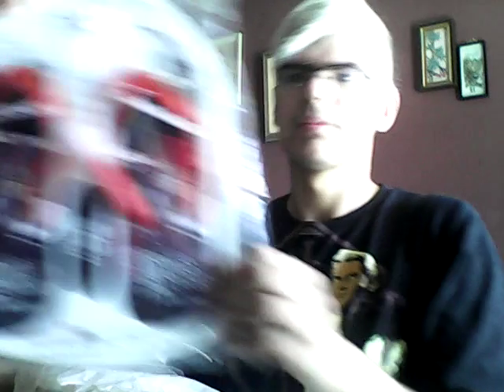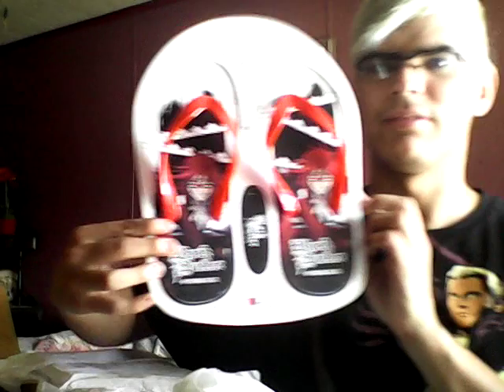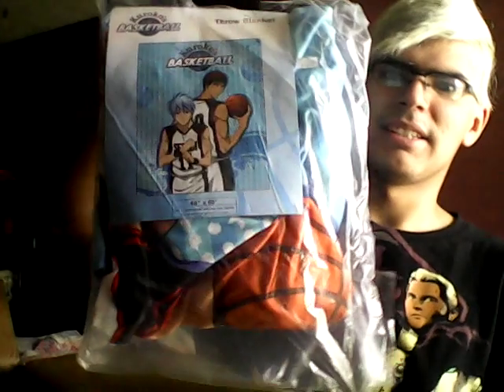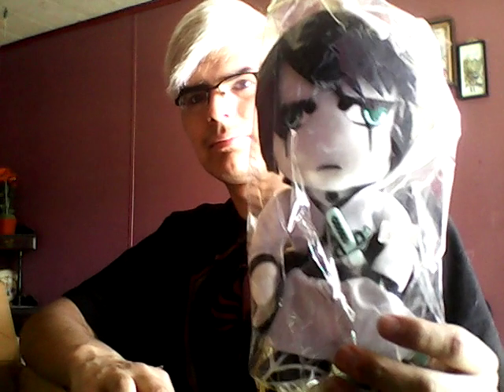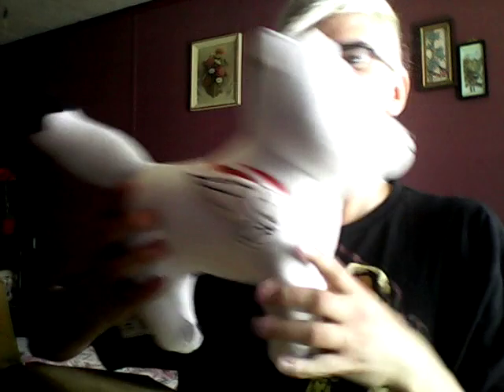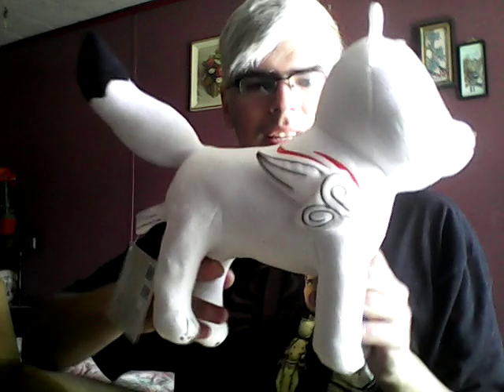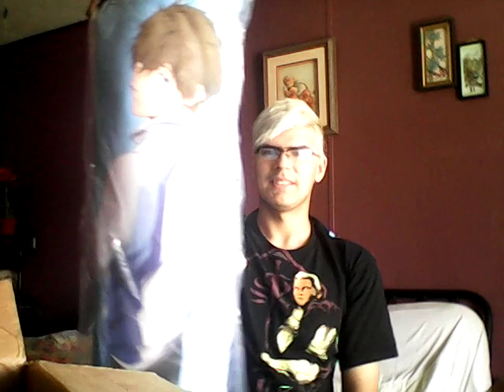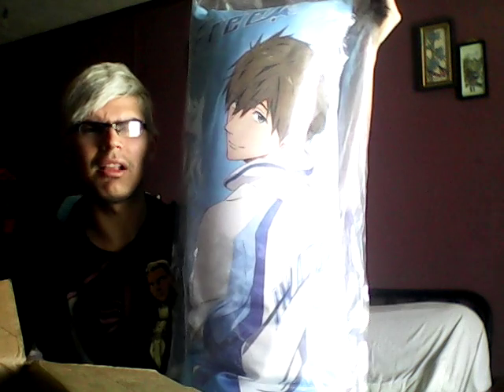Anime unboxing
I got this stuff from Chibi's in kelowna it only took a few days to get to me and I just love what I got.